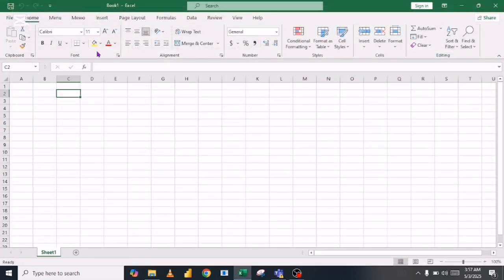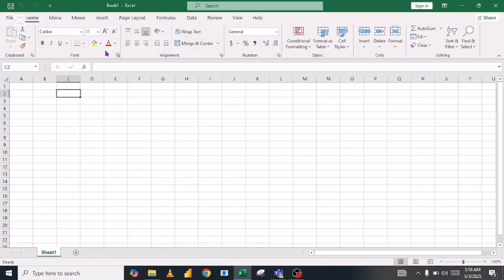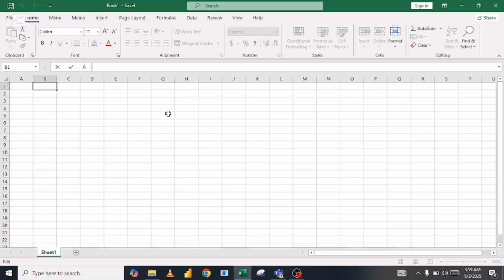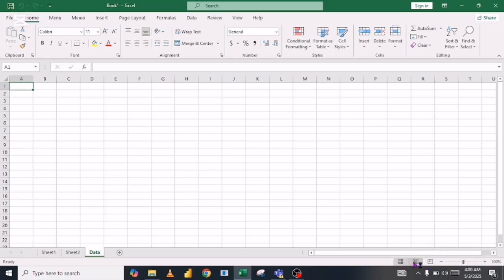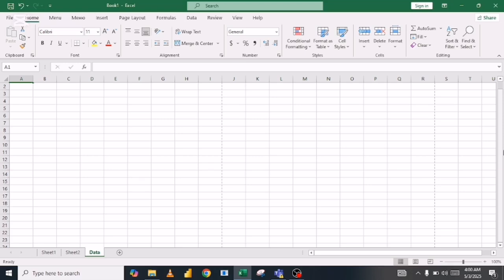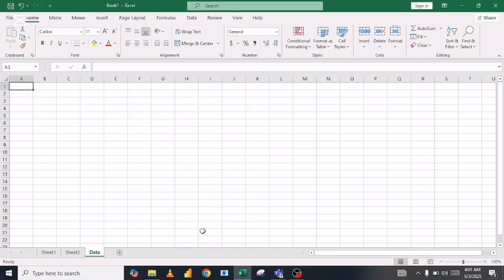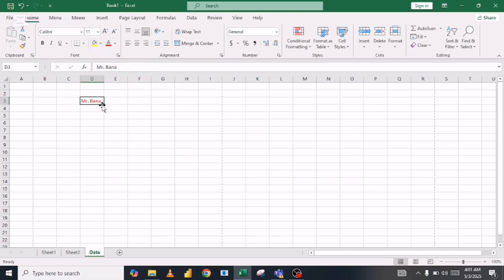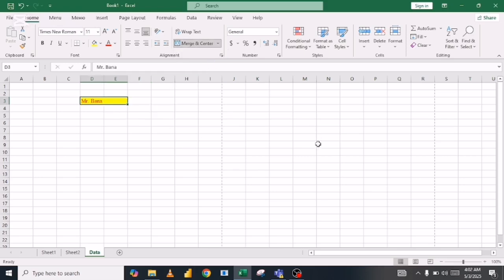Explaining excel interface for data analysis beginners